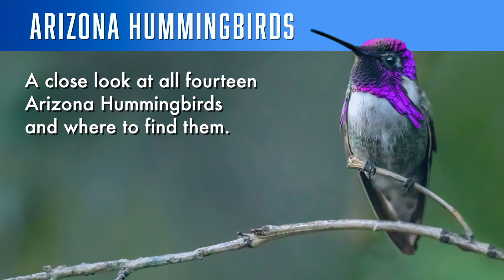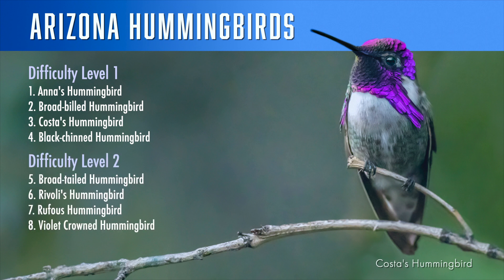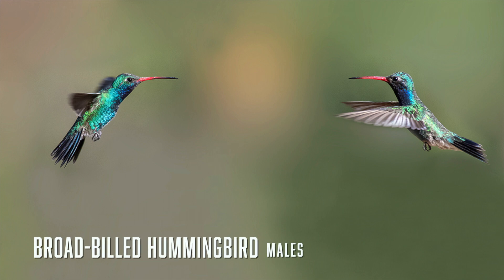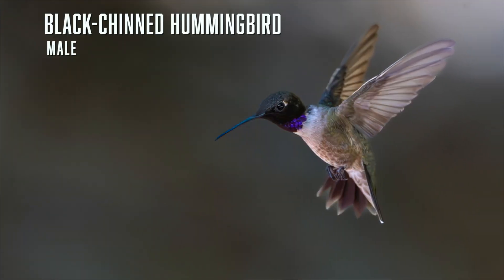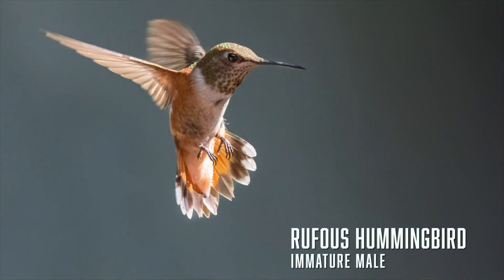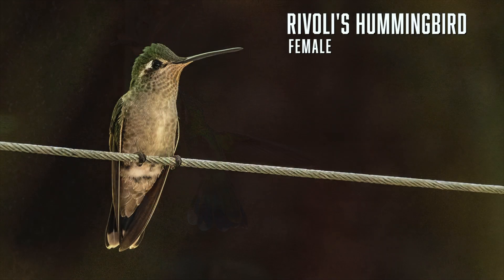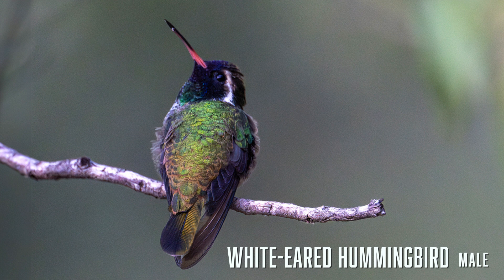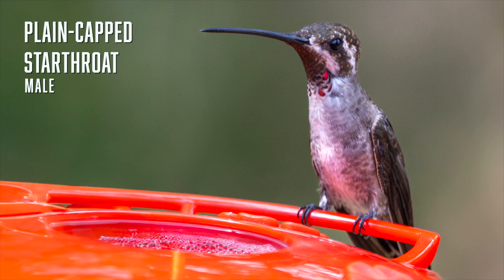Arizona Hummingbirds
A close look at Arizona's 14 hummingbird species and where to find them.